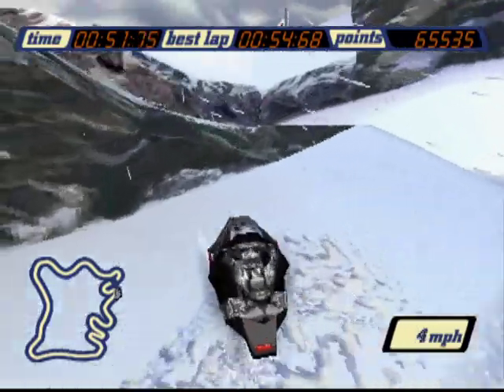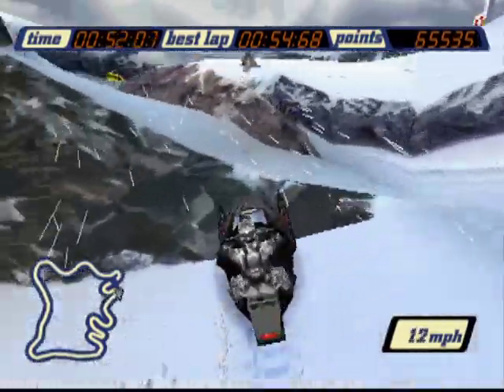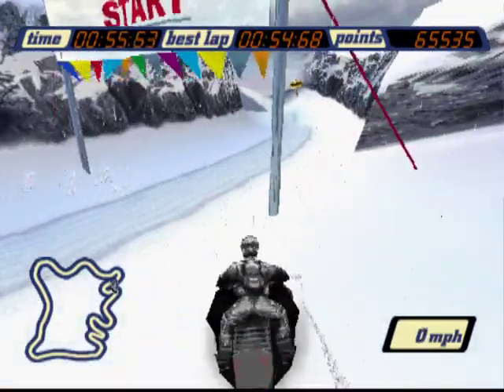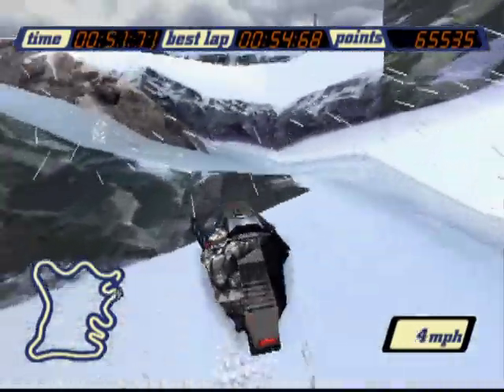New Eagle Ridge Shortcut!